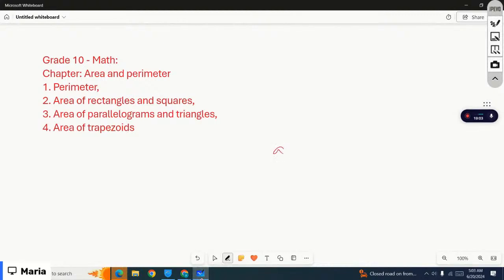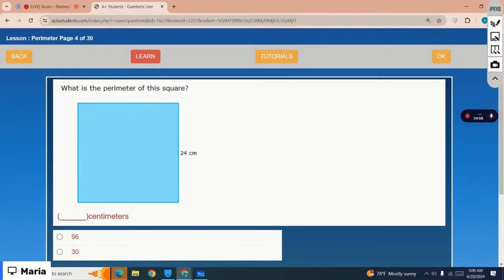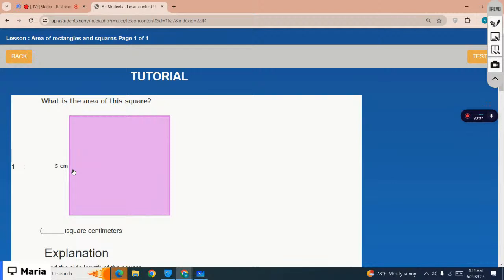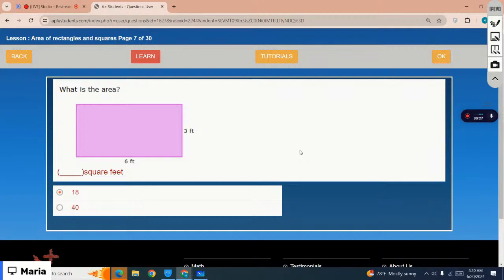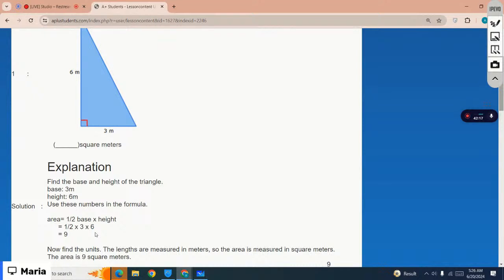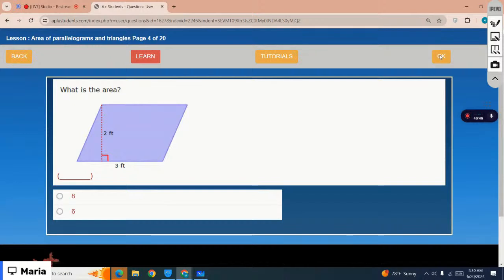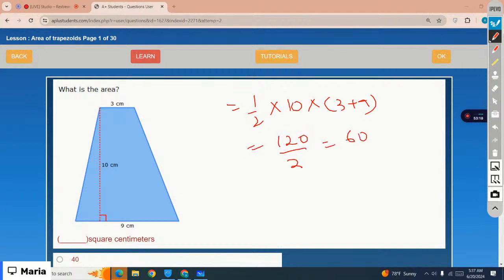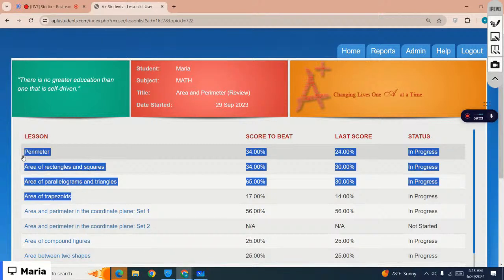Grade 10 - Math: Perimeter, Area of rectangles and squares, Area of parallelograms and triangles,…